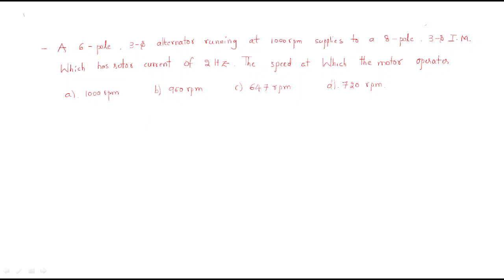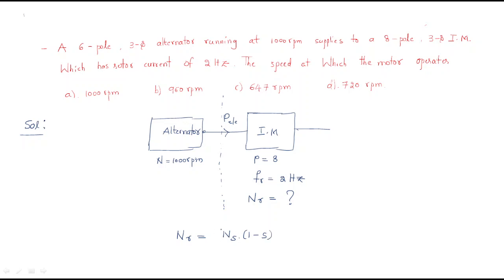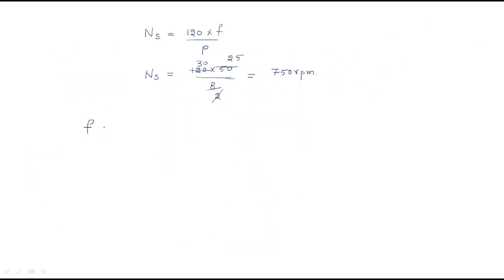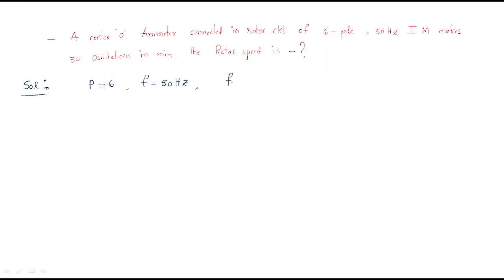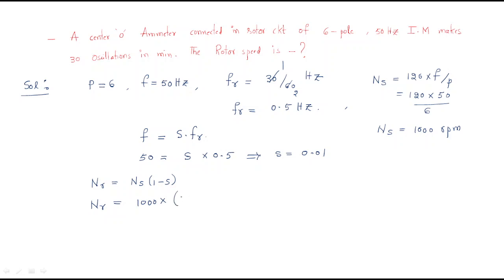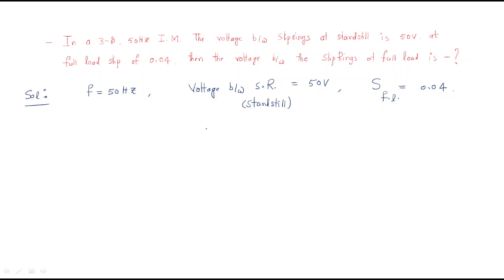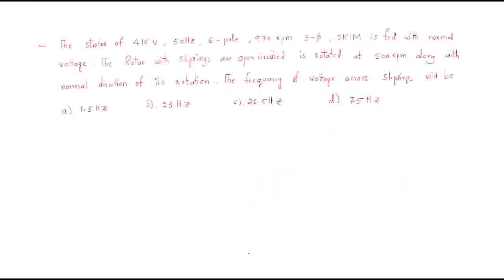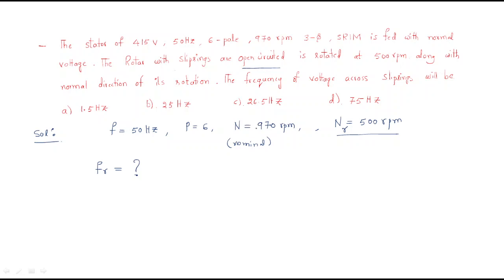Induction motor | Examples | Motor operates speed & Rotor Speed | Lec - 26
Induction motor
- Motor operates speed
- Rotor Speed
-Voltage between Slip Rings at full load